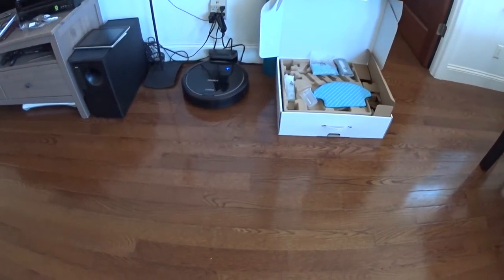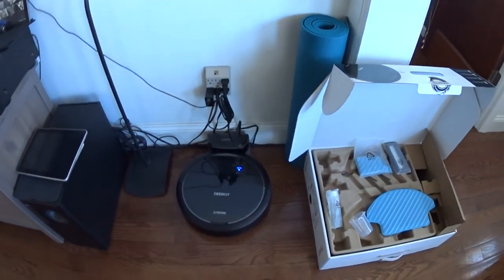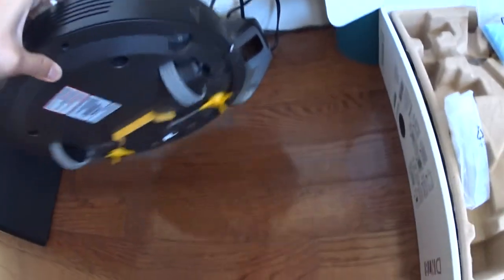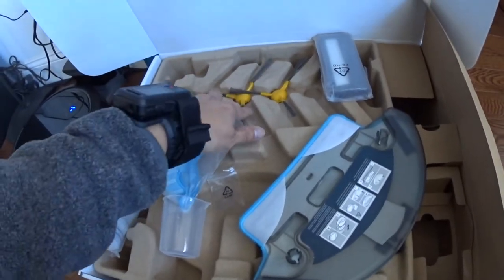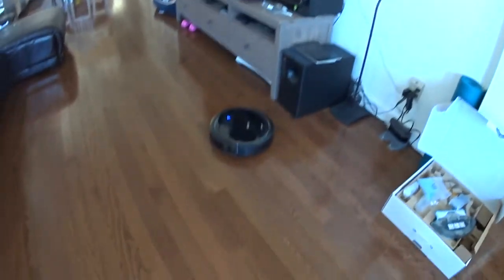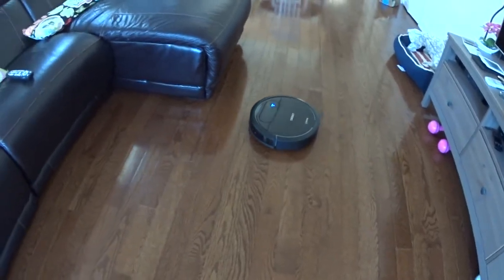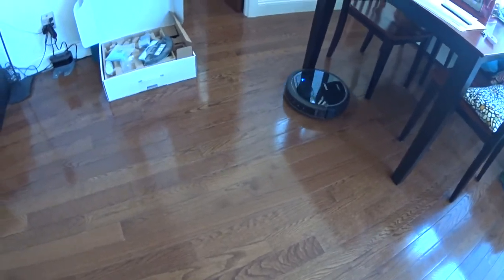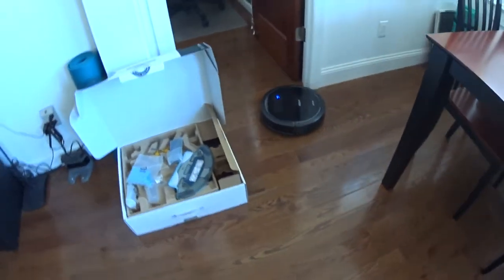DeeBot N78 short review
DeeBot N78 Short review.  nothing technical